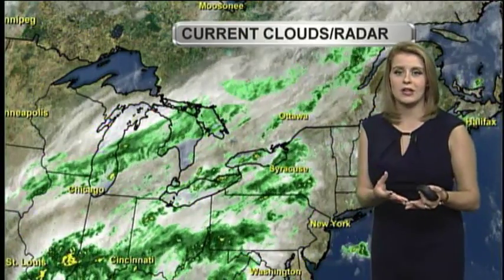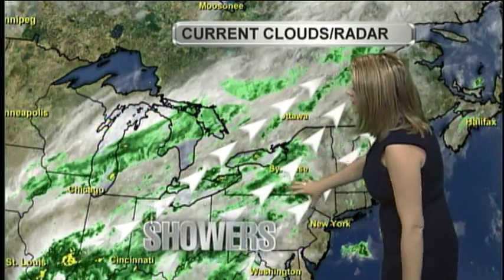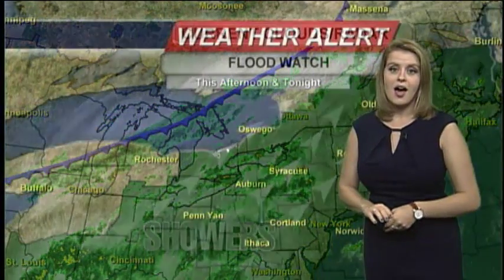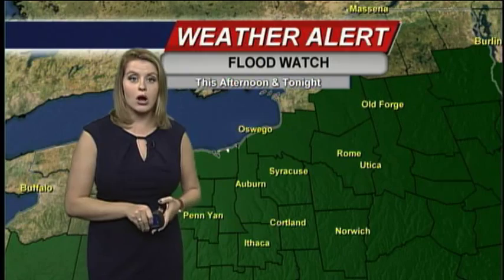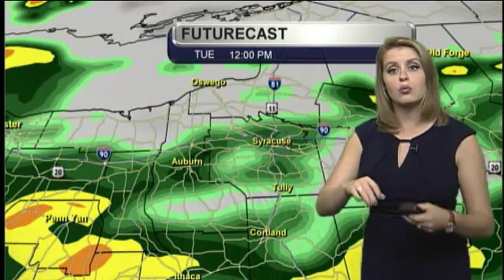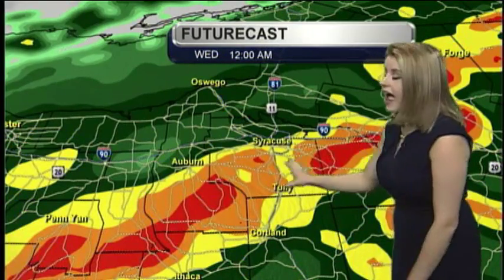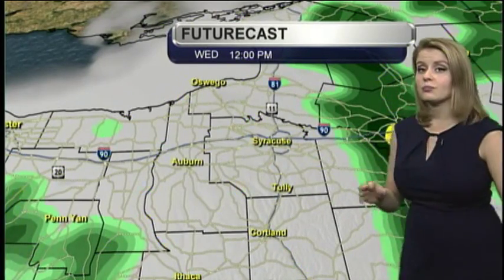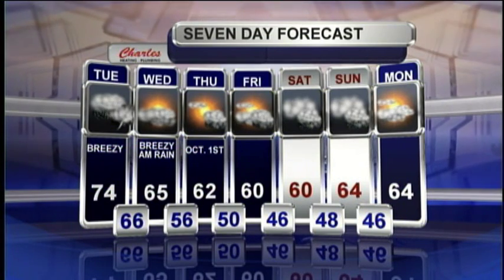Meteorologist Molly Matott's Tuesday Midday Forecast 9-29-2015